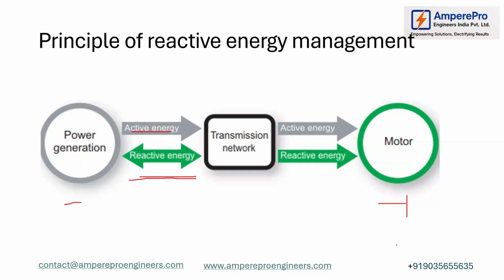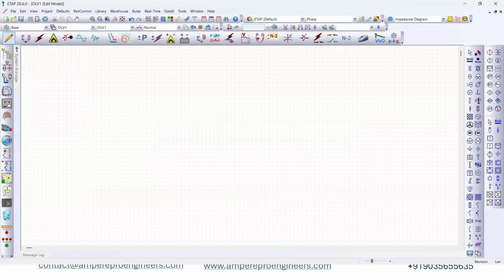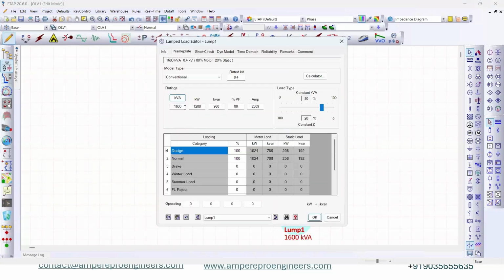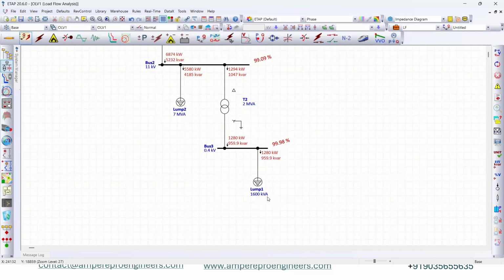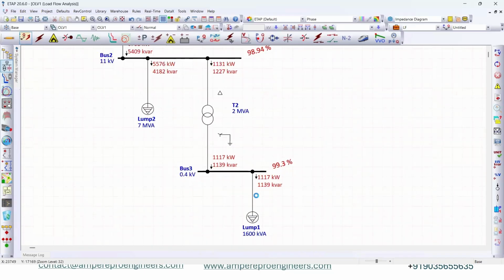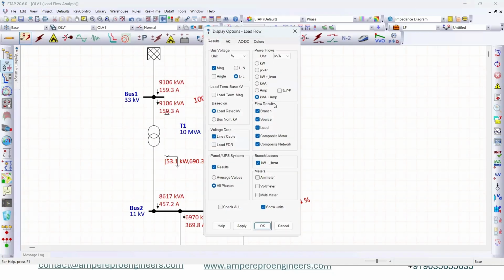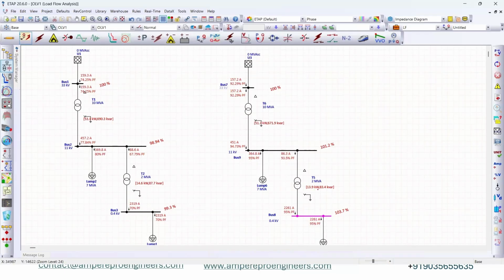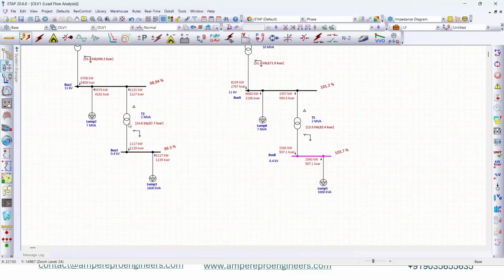Principle of Reactive Energy Management | Capacitor Bank Working Explained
Reactive energy management is an important concept in electrical power systems. In this video, we explain the principle of reactive energy management using capacitor banks and how they help improve power factor in electrical networks.

Capacitor banks are widely used in substations, industrial power systems, and distribution networks to compensate reactive power and improve system efficiency.

In this session you will learn:
• What is reactive power
• Why reactive power compensation is required
• Capacitor bank working principle
• Power factor improvement using capacitor banks

This video is useful for electrical engineers, students, and professionals interested in power system design.

Learn more electrical design concepts with AmperePro Engineers.